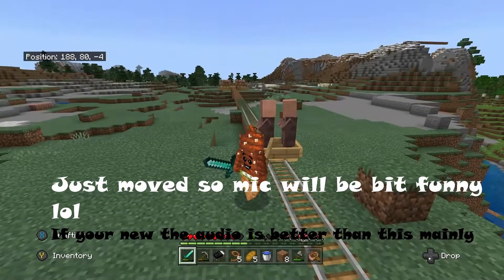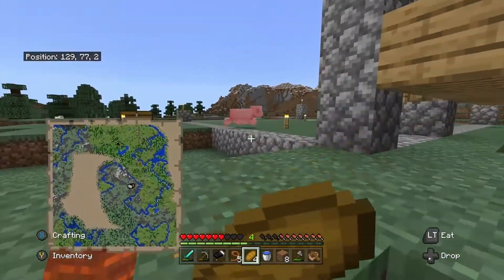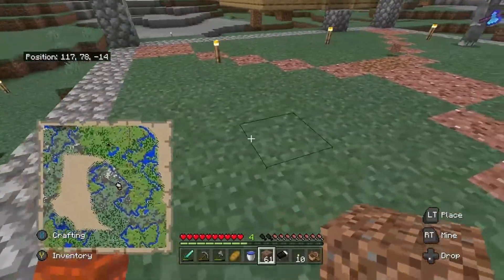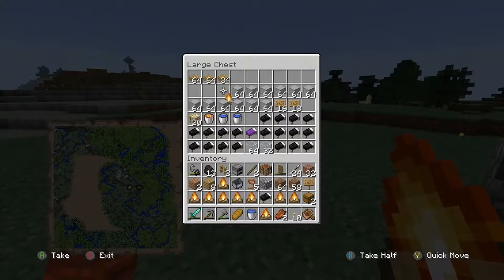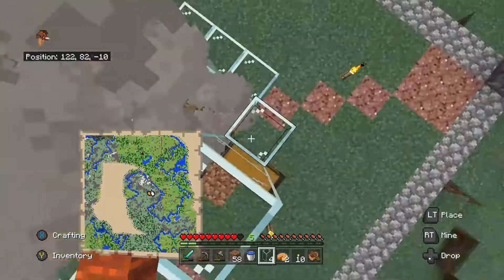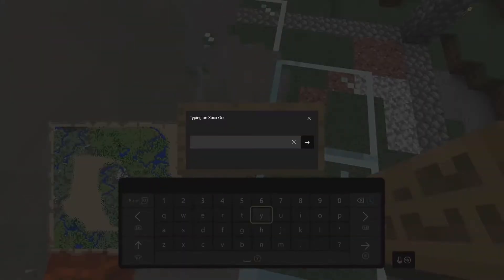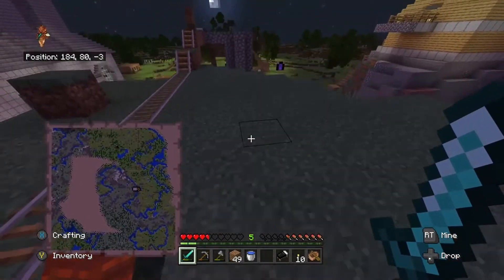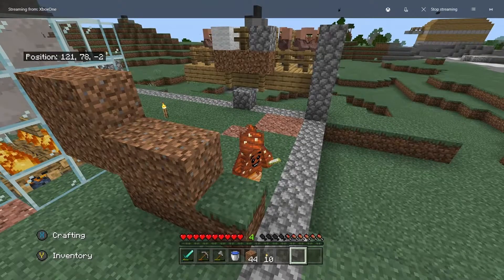Elliots Excellent World - #53 - The Start of the Iron Farm...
In this video me and Gruff start the iron farm!